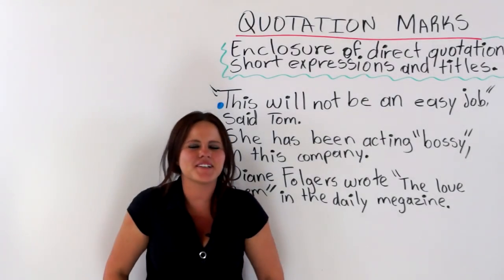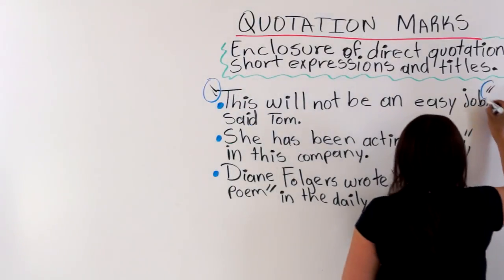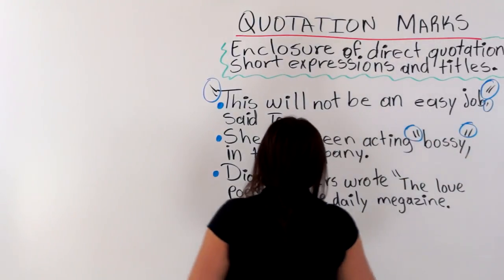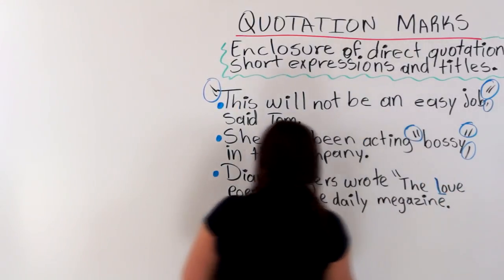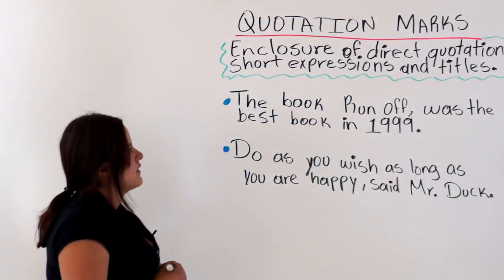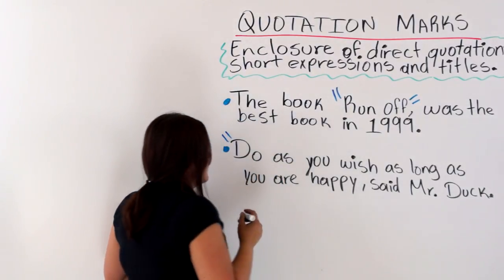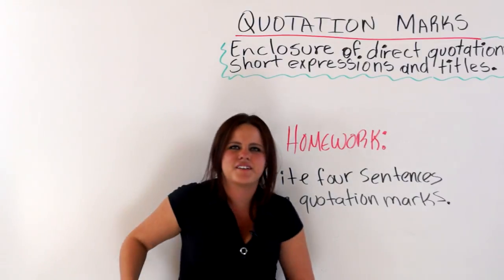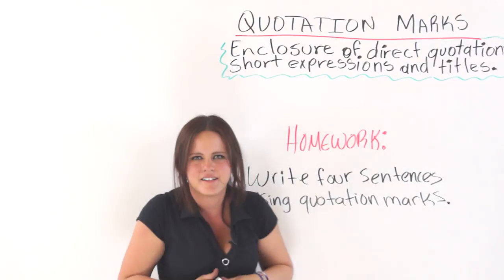English Punctuation: Quotation Marks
Quotation marks are an important part of English writing. In this video, Faby teaches you how to use quotation marks correctly in a sentence. The correct usage of quotation marks is important so that you can write English correctly.

Comments and suggestions are always appreciated! Please leave them in the comments section below this video!

If you are willing to put in the time, I know that you can master the English language!

Faby
xoxoxoxoxo